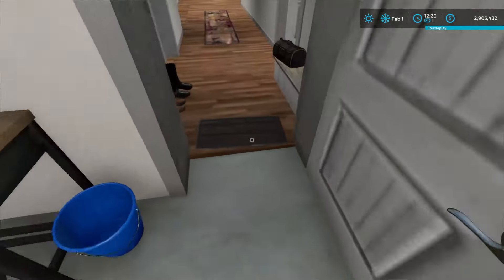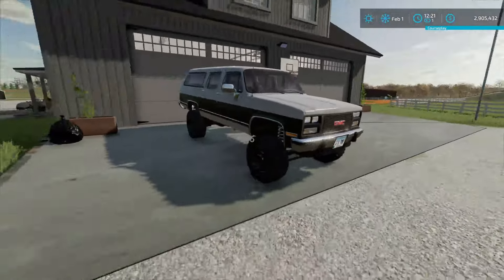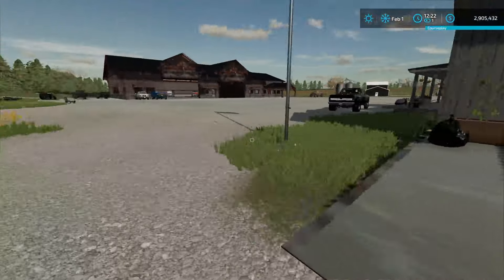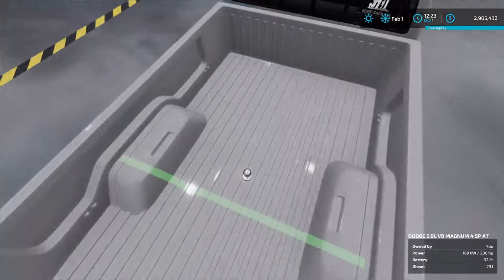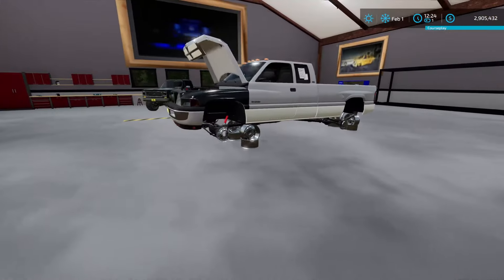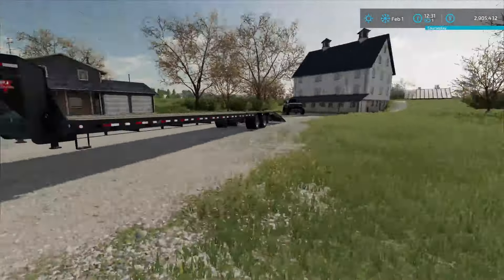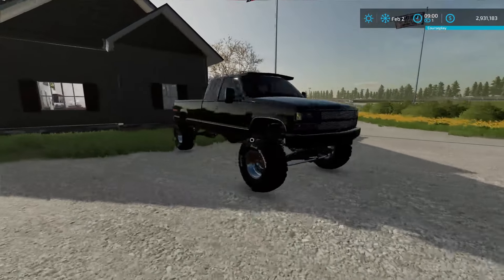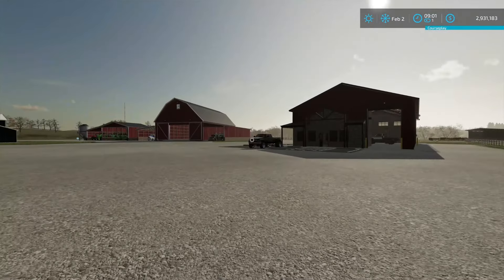I BOUGHT A CLEAN OBS CHEVY|FS22